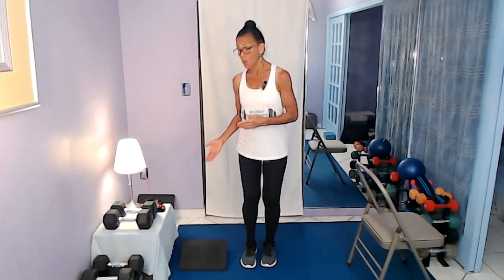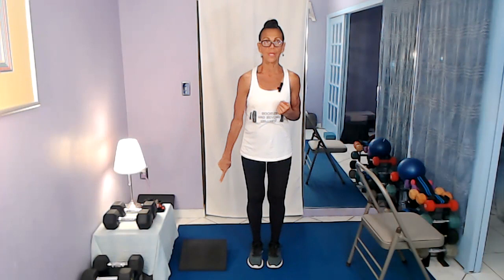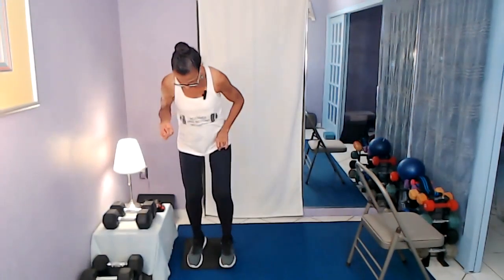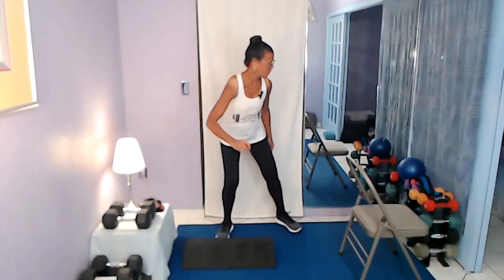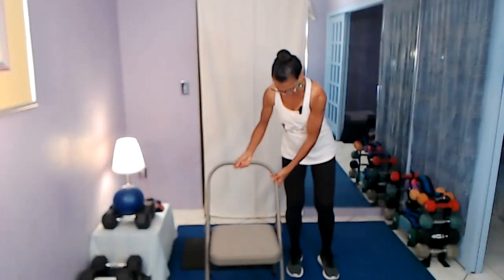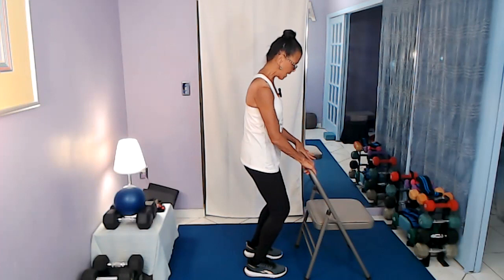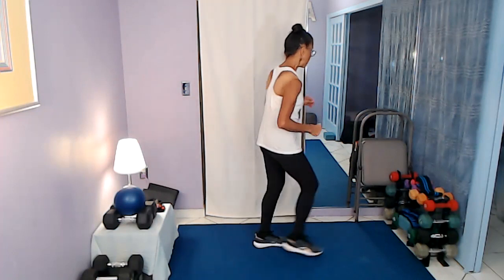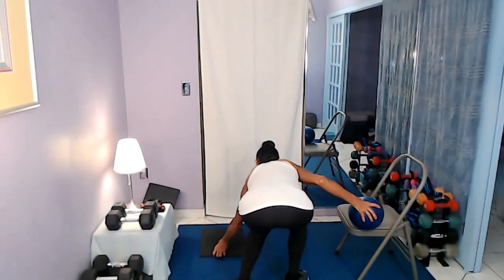Standing Lower Body Workout-Super Sets | Boomer and Beyond Wellness with Angela Fischetti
Get ready to sweat! (See my photo in the Community tab as proof!) In this workout we do 3 rounds of 4 blocks of exercises, 8 exercises in total, 8-15 reps each set. The first round is without any equipment, done vertically. After this, the 2nd and 3rd rounds are with equipment, as super sets, working 2 different exercises, back-to-back, without rest.

The exercises:

-Elevated Heel Squats
-Bent Over Unilateral Hip Extension

-Elevated Heel Fitball Squats
-Unilateral Fitball Hip Abduction

-Romanian Deadlifts
-Heel Raises

-Lateral Lunges
-Split Static Lunges

If this is a replay for you, to begin the workout fast forward to timestamp, @06:06.

On the RPE chart, Rating of Perceived Exertion, work between 3 - 6 on the chart. Access the chart at the below link:

The accessories:

-Yoga Mat -9' x 6'
-Fitball or Pilates 9" Ball
For 20-lb weights
For 25-lb weights
-Booty Bands
-Chair

Head to the Community tab for more photos of the exercises and an excellent article by the NIH, the National Institutes of Health, "How Can Strength Training Build Healthier Bodies As We Age?," published 6/30/2022.

-back/spine, postural deviations especially hyperkyphosis, medicated or not for hypertension (high blood pressure), vertigo, GERD, feet issues, vestibular (balance) issues

Live your best boomer + life!

SAFETY FIRST! SUGGESTED PRACTICES AT-A-GLANCE

1 - Before exercising to any video, please show the video to the medical healthcare practitioner who best knows your medications and your body to help you make an informed decision about exercising and what equipment to use during exercise.

2 - Make sure your workout space is well lit, free of clutter and of comfortable temperature.

3 - Make sure your workout equipment is safe, i.e. use chairs without wheels and exercise on a hard, flat surface -- no throw rugs.

4 - Do not eat full meals 2-3 hours prior to exercise.

5 - Stay hydrated during workout unless you have kidney or bladder issues.

6 - Always wear closed-toed shoes, preferably sneakers or aqua shoes.

7 - Always follow suggested modifications.

8 - Exercise equipment is suggested but not required in order to safely execute each workout.

ABOUT ANGELA FISCHETTI
Angela Fischetti is a virtual physical fitness and virtual yoga instructor and on-site licensed massage therapist specializing in wellness for older adults. She began teaching seniors in her 30s at a time when she embarked on her own tough healing journey. Three decades later, a senior herself, Ms. Fischetti combines years of experience and research with a unique combination of empathy and encouragement for older adults seeking a healthier lifestyle. Ms. Fischetti also researches latest finds in senior personal fitness and consults with each client’s medical practitioners for tailored workouts. As a massage therapist, Ms. Fischetti also works with geriatric patients with memory and other delicate disorders who benefit from gentle touch and movement in palliative care. Clients enjoy working with Ms. Fischetti for many reasons, including her attention to detail, but also, her sense of humor.

AN IMPORTANT MESSAGE FROM ANGELA